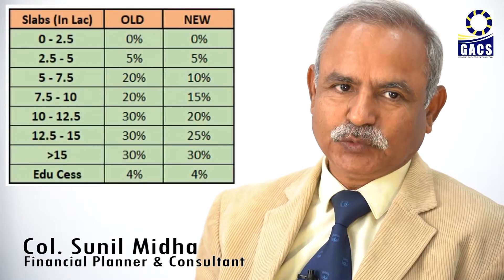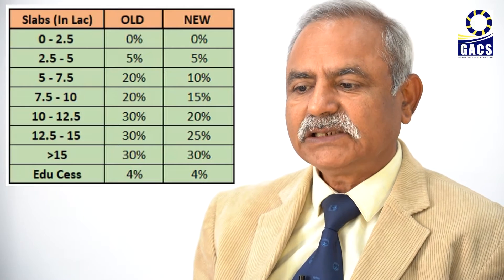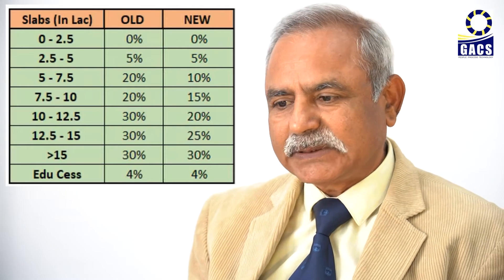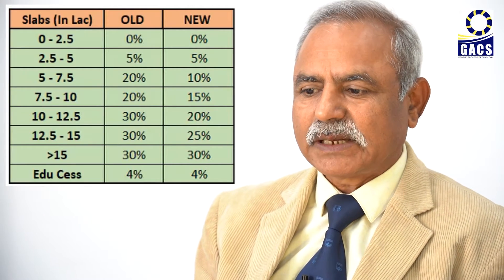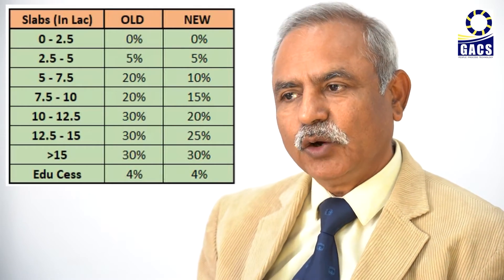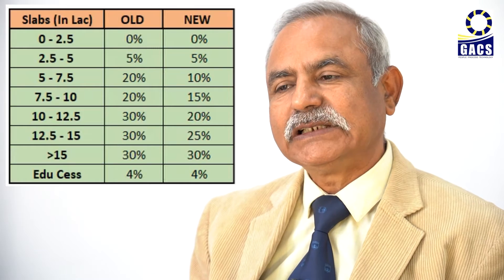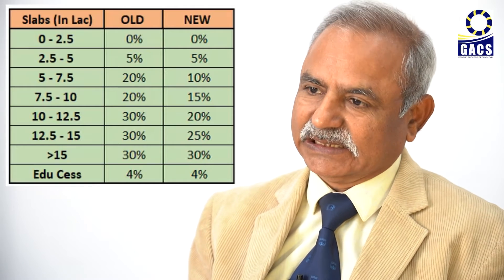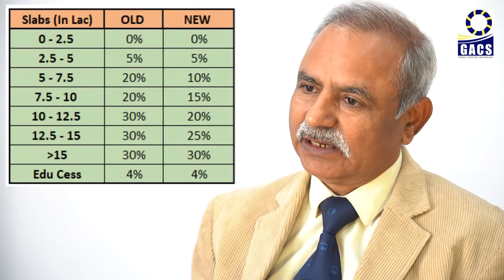Income Tax : Is the New Tax Regime Right for you?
Finance Minister Nirmala Sitharaman, introduces the new Income Tax Regime for the year 2020-21. The new income tax slabs are quite different from the old tax rates. If a taxpayer wants to avail of the benefits of New Income Tax Regime, he or she has to forgo over 70 exemptions that are offered in old income tax slabs. Taxpayer has to decide between the old and new tax slabs. Col. Midha is helping us here to understand the key difference between the old and new income tax rates along with the exemptions removed in new regime. (Part - 1)